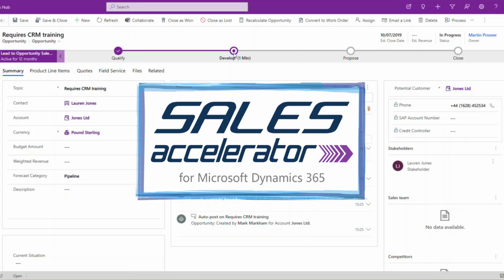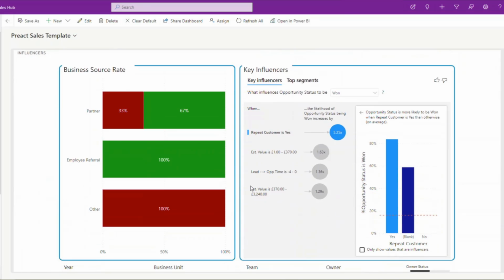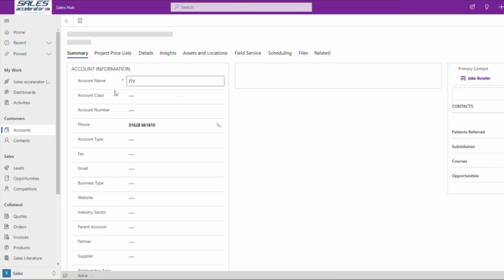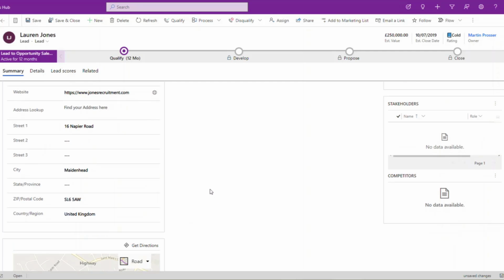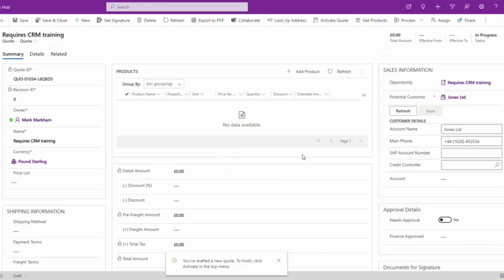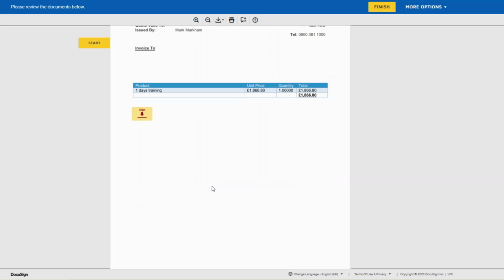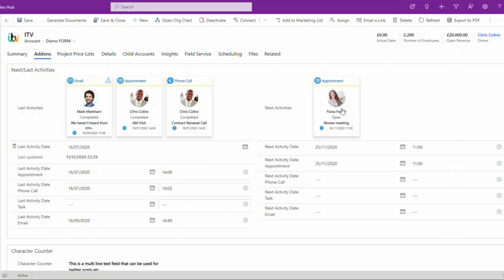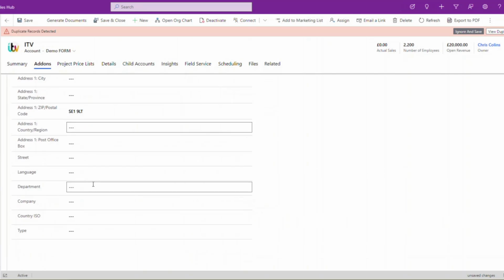Demonstration of Preact's Sales Accelerator for Dynamics 365 Sales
Discover the benefits of Preact's Sales Accelerator by watching how we've adapted and customised Dynamics 365 Sales to help users focus on their top sales priorities.

This base build includes the most popular phase one requests from previous clients, to cut set up time and costs, as well as our own packaged solutions to enhance capabilities!

Content timestamps:
0:00 Introduction to the Accelerator
1:00 Sales Dashboards *
3:46 Accounts entity views
4:27 Accounts record template
4:56 Lead qualifying processes
7:53 Outlook integration
8:42 Lead development processes
8:52 Quote generation and DocuSign integration
12:17 End of sales process
12:42 Preact's packaged solutions and add-ons
15:50 Additional information on the Sales Accelerator

* A Power BI Pro licence is required to enable users to access these embedded Power BI sales dashboards.